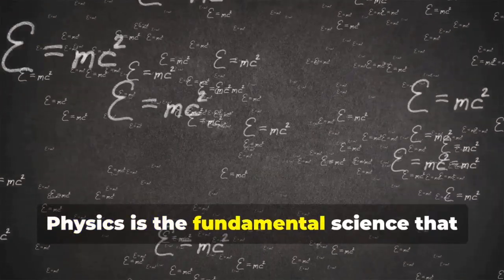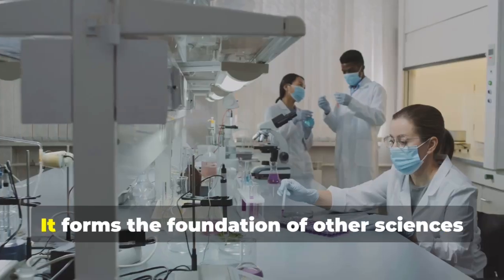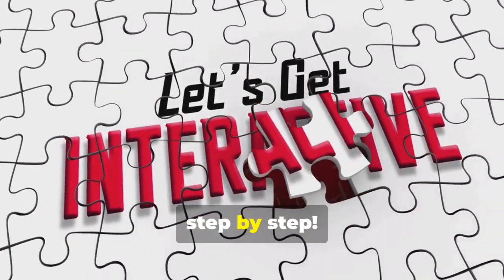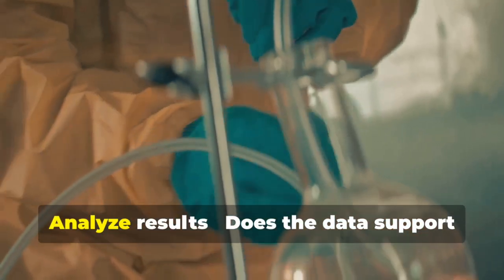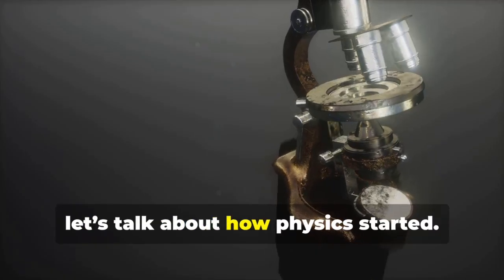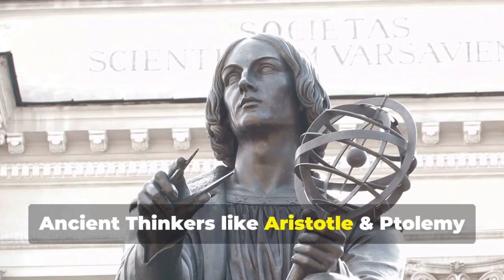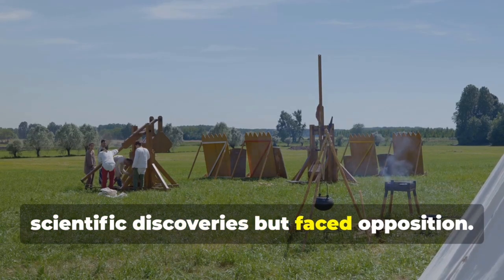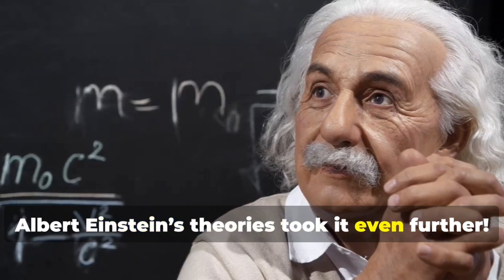What is Physics?|The scientific method and early discoveries explained| Lecture 2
Unlock the mysteries of the universe with our latest video, "What is Physics? | The Scientific Method & Early Discoveries Explained." In just three minutes, we’ll explore the essence of physics—the science that governs everything from falling apples to the cosmos! Discover how the scientific method guides researchers in solving complex problems, and take a journey through the remarkable history of early physicists like Galileo, Newton, and their groundbreaking discoveries.

Dive into the fascinating world of physics and see how it shapes our daily lives and future technologies! Join us on this enlightening journey today!